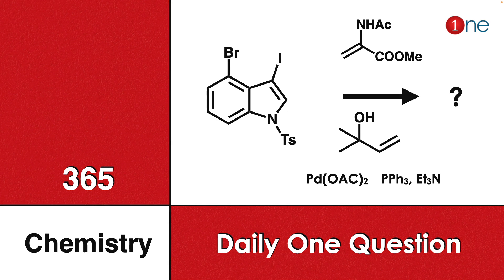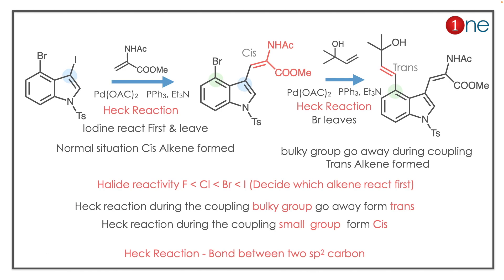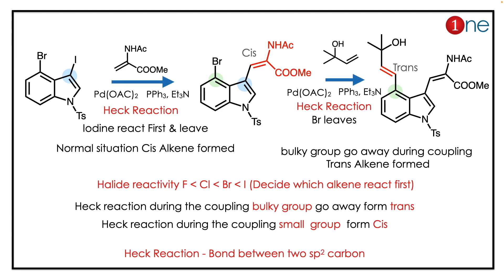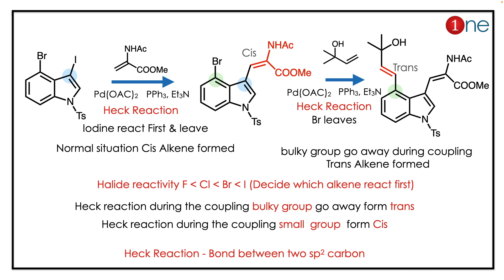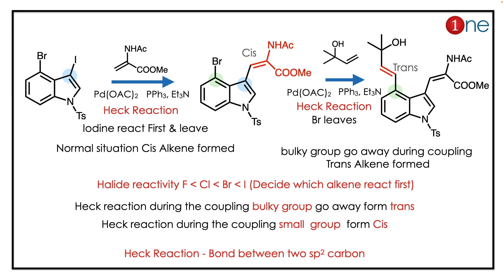Heck Reaction | Coupling | 365 Chemistry | Problem | Question | Solved | Solution | One Chemistry